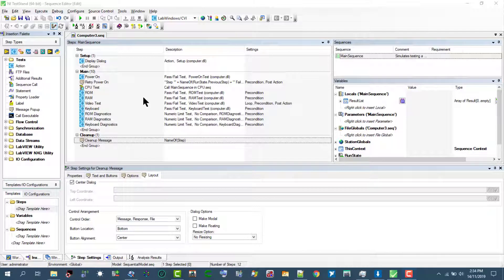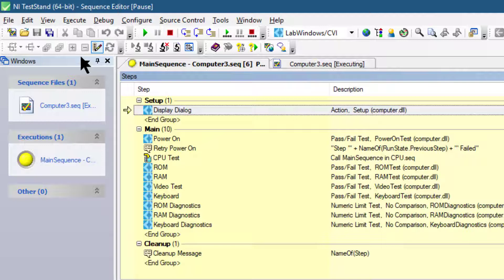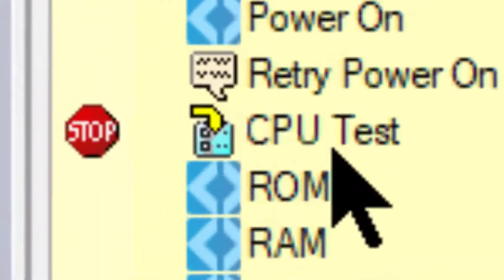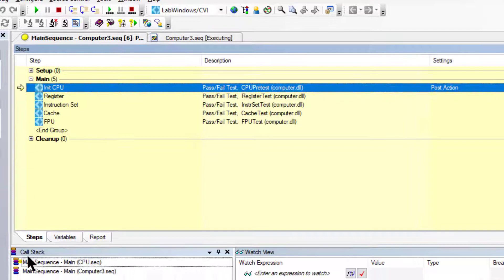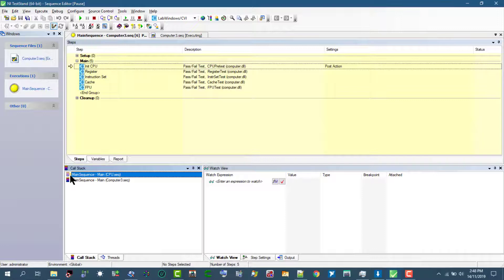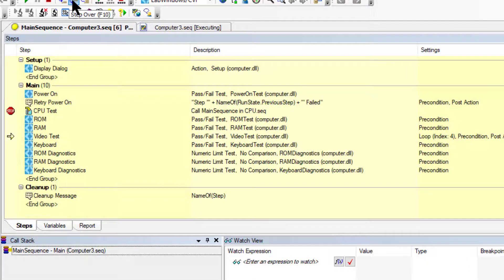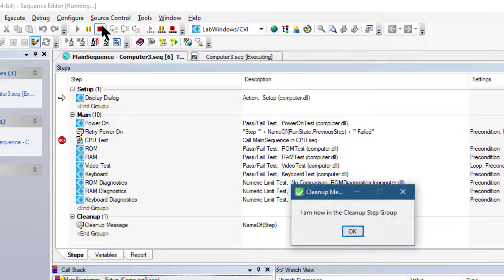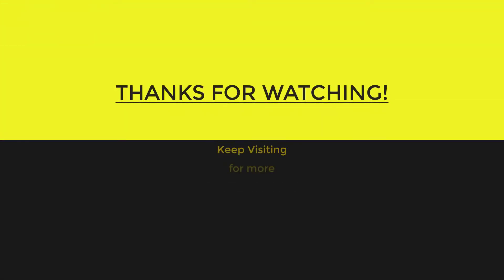Stepping through a Sequence File in TestStand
When we suspend an execution, we can step through the sequence using the Step Into, Step Over, and Step Out commands on the Debug toolbar, we can find these and other debugging tools in the Debug menu of the sequence editor.

In this video, we will learn how we can step through an execution of a sequence file. We will learn how we can immediately suspend at the first step of the sequence because by enabling the Break on First Step option (The Execution window tab includes an execution pointer icon to indicate the running state of the execution. When the execution suspends, we can step through the sequence using the Step Into, Step Over, and Step Out commands on the Debug toolbar); how to use Step Over button; how the sequence editor suspends the sequence execution; how to insert a breakpoint; how teststand displays a breakpointed line; how to specify a conditional breakpoint (conditional breakpoints use a bright red stop sign icon in the Sequence File and Execution windows. Disabled breakpoints use a gray stop sign icon. When we globally disable all breakpoints, the breakpoints use a white stop sign icon); how to use the Resume button to continue the execution; how to step into a subsequence; how to use call stack (sequence call steps are similar to subVIs in LabVIEW and function or method calls in C/C++. When a step invokes a subsequence, the sequence that contains the calling step waits for the subsequence to return. The subsequence invocation is nested in the invocation of the calling sequence. The sequence that is currently executing is the most nested sequence. The chain of active sequences that wait for nested subsequences to complete is called the call stack. The first item in the call stack is the most-nested sequence invocation. The Call Stack pane displays the call stack for the execution thread currently selected on the Threads pane. A yellow pointer icon appears to the right of the most nested sequence invocation while the sequence executes); how to view each sequence invocation; how to use the Step Out button; how to use Terminate Execution button (when an operator or run-time error terminates the execution, TestStand proceeds immediately to the steps in the Cleanup step group) and, lastly, how to use the Abort All (no cleanup) option, on the debug menu to bypass any steps in the Cleanup step group.